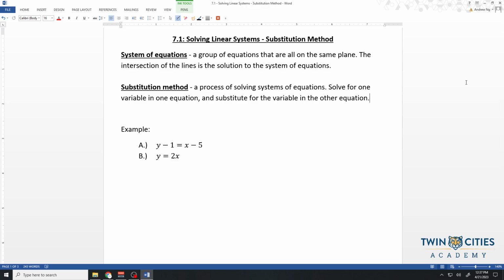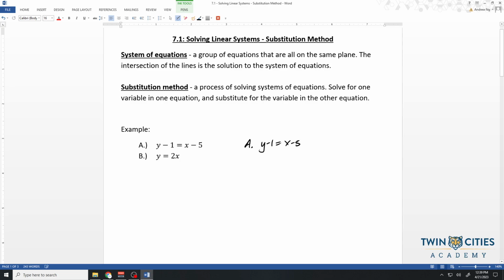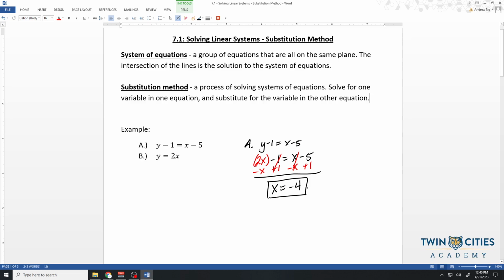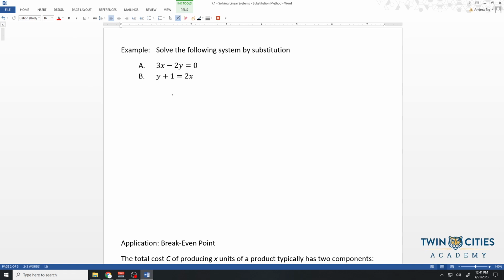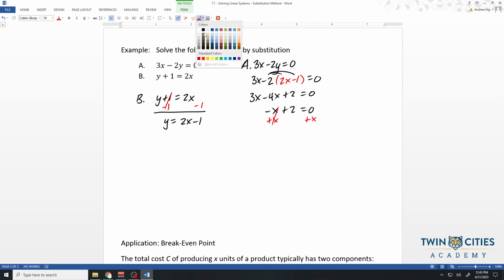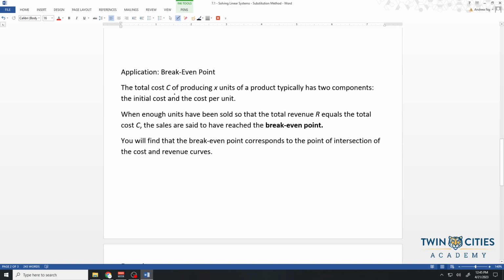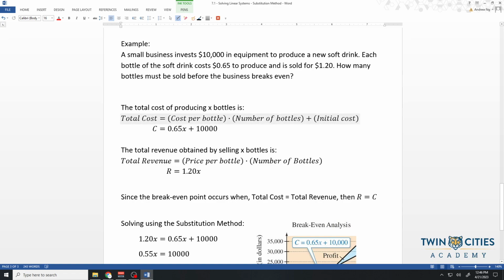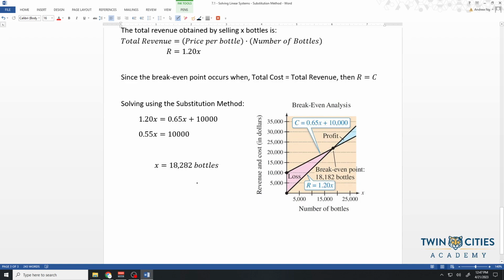PreCalculus: 7.1 - Systems of Equations - Substitution Method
In this section, Mr. Ng reviews how to solve a system of equations using the substitution method.